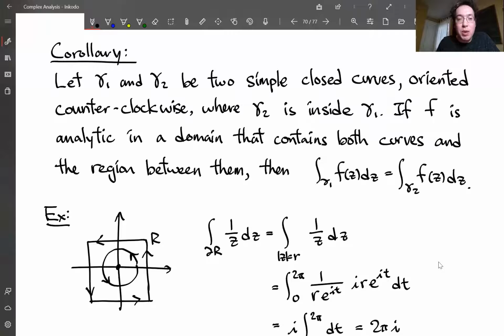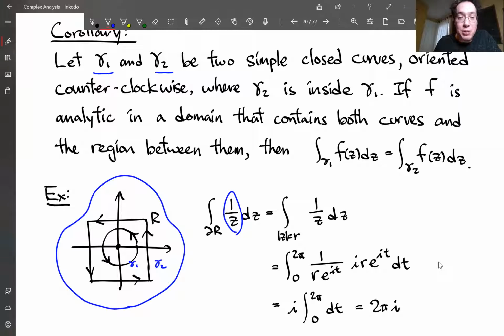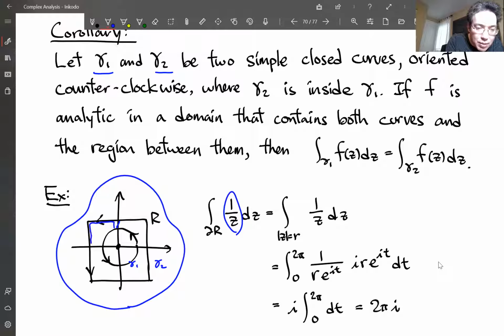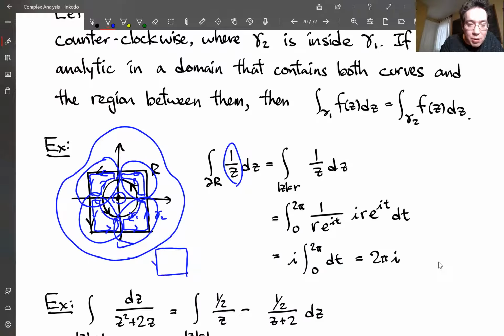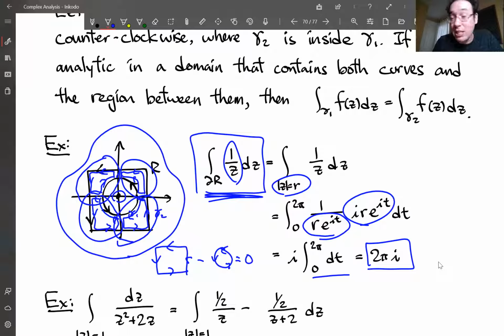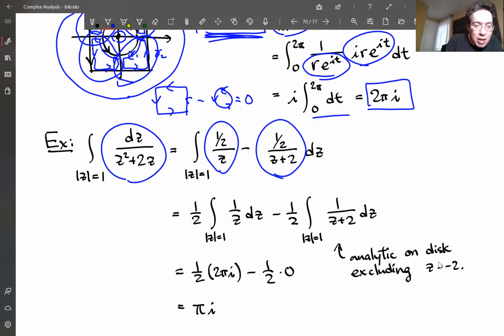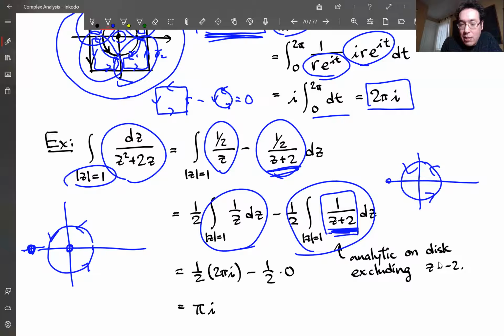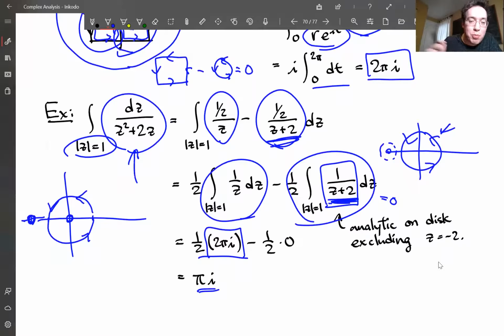Complex Analysis 28 - Closed Loops